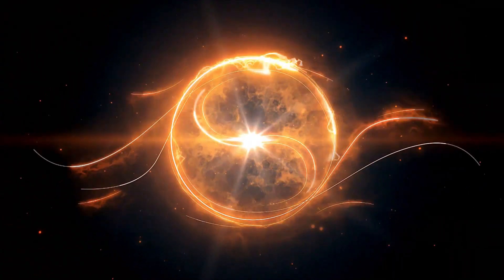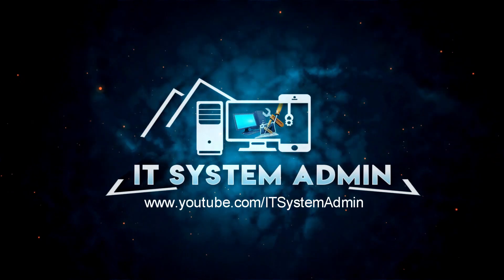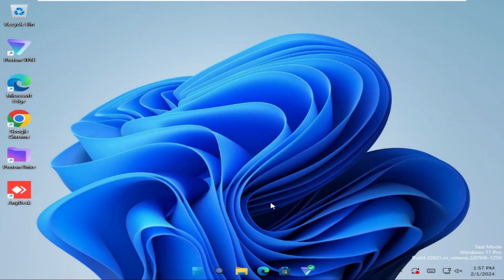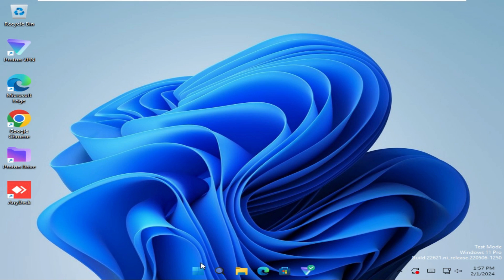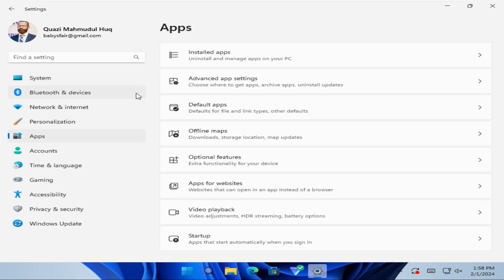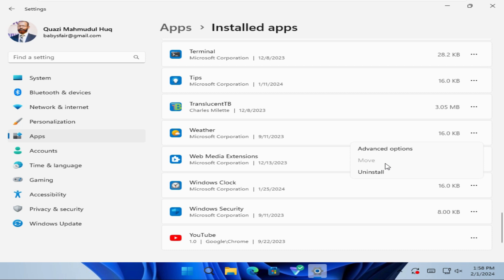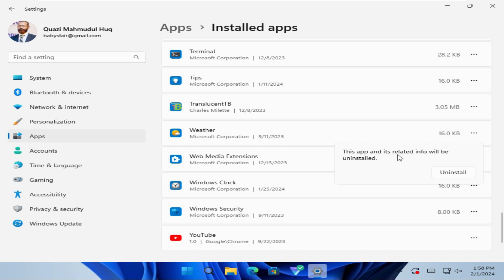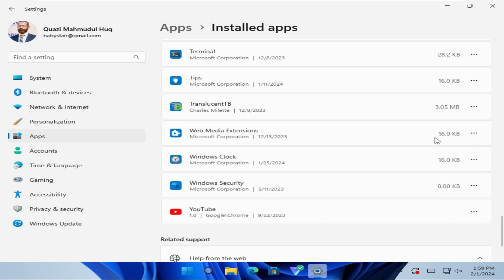How to Uninstall Weather App On Windows 11